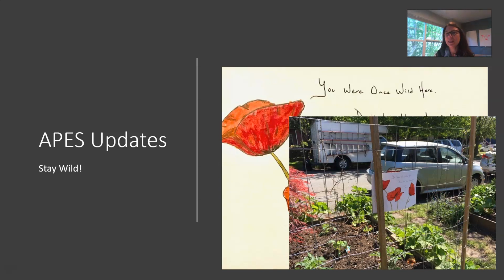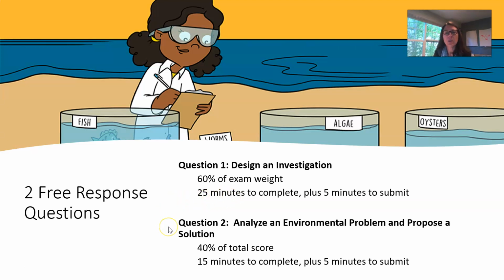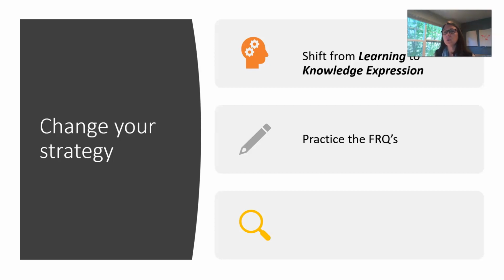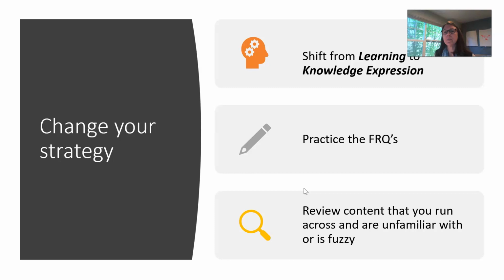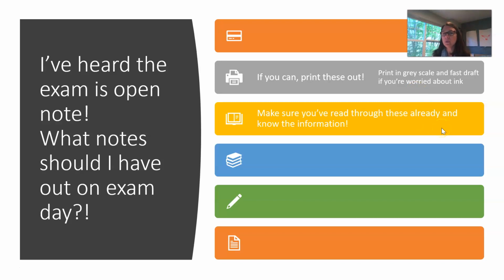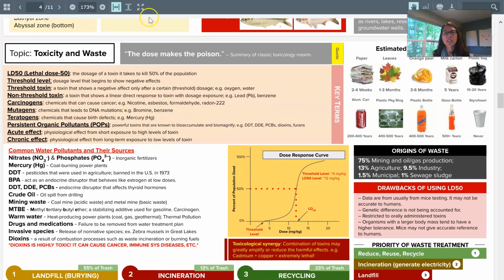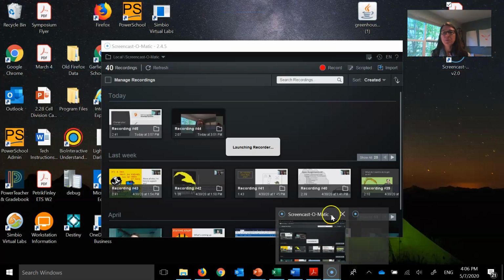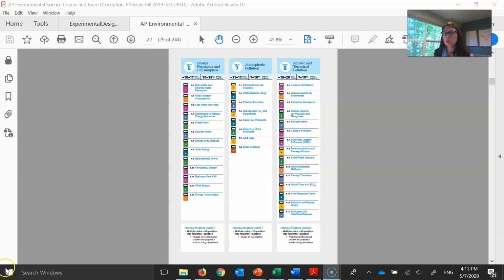APES Updates May 8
Tips on getting ready for the APES exam and answering questions that have been asked.

Videos and playlists I reference in the update:
Getting Prepared for the 2020 AP EXAMS: All the Details You Need to Know: